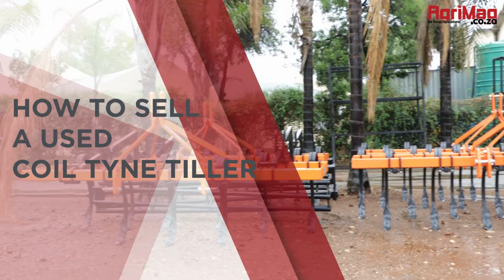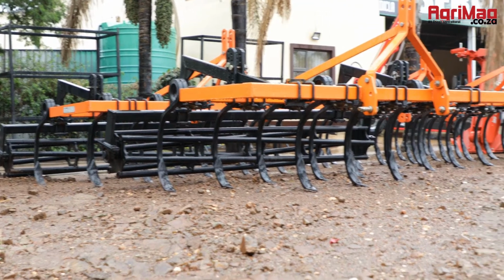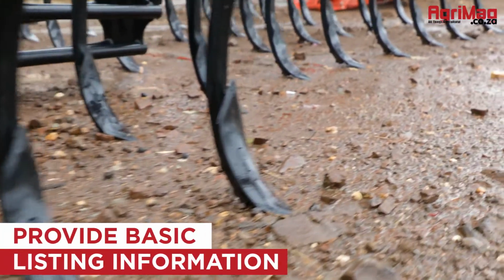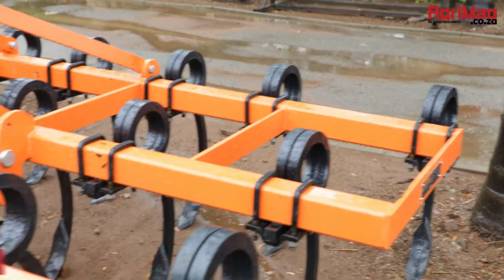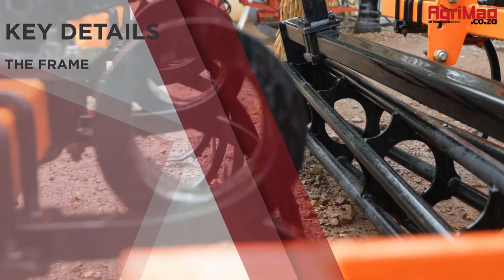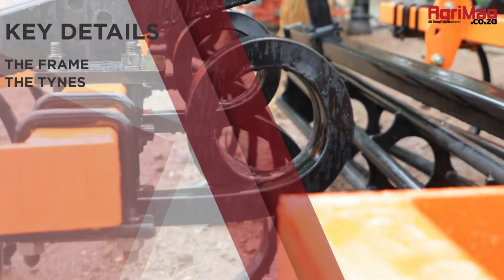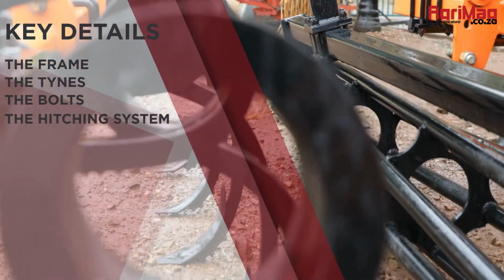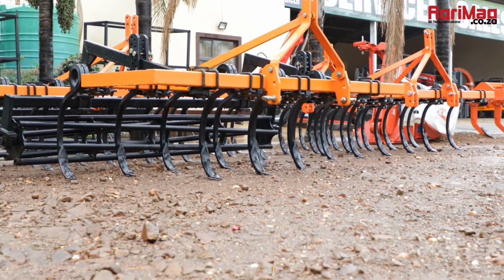How to sell a used coil tyne tiller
Want to sell your used coil tyne tiller? When selling used coil tyne tiller there is a lot of information one needs to give potential buyers in order to ensure a quick and easy sale.

Giving information like the reason for sale, work history, whether parts need to be replaced or repaired, overall condition, etc.

In this video, you’ll learn how to sell your used coil tyne tiller on AgriMag.

AgriMag is one of SA’s leading online marketplaces for all things agricultural.